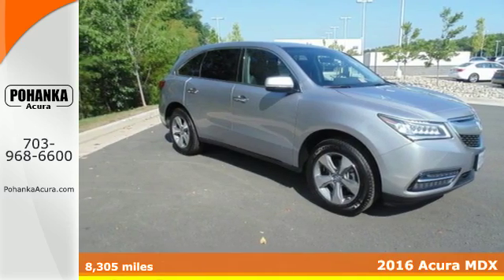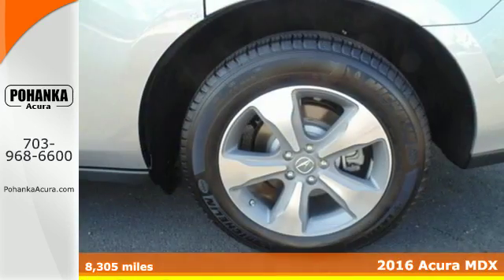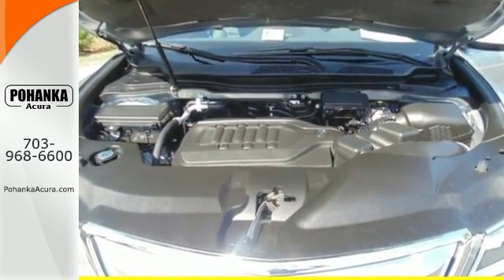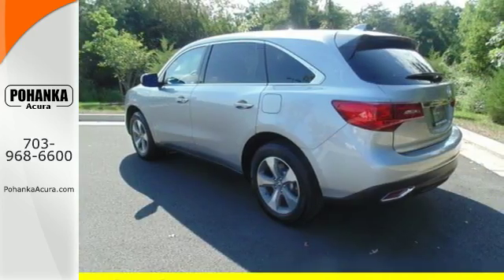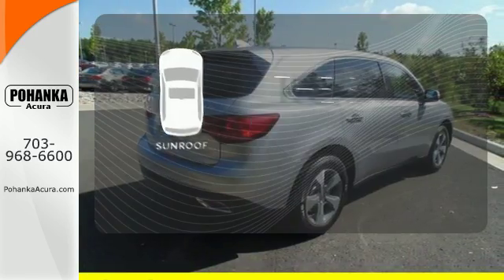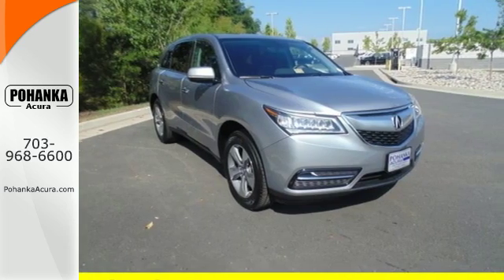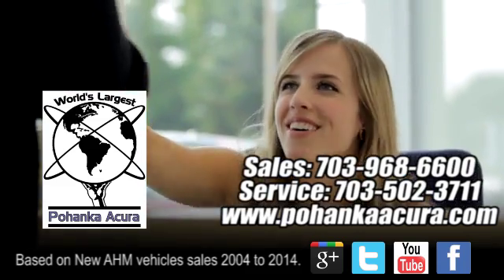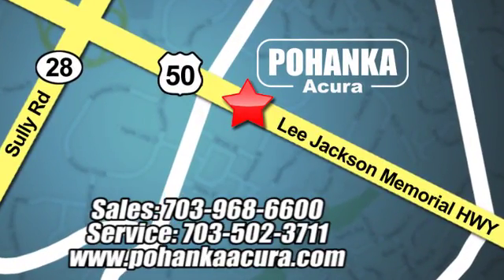Used 2016 Acura MDX Bethesda Acura Washington-DC, DC AGB011296 - SOLD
Year: 2016
Make: Acura
Model: MDX
Trim: 3.5L
Engine: 3.5L V6 SOHC i-VTEC 24V
Transmission: 9-Speed Automatic
Color: Silver
Interior: Black
Mileage: 8305
Stock #: AGB011296
VIN: 5FRYD3H20GB011296
Silver Bullet! What a price for a 16! There are used SUVs, and then there are SUVs like this well-taken care of 2016 Acura MDX. This luxury vehicle has it all, from a posh interior to a wealth of great amenities. If you want a creampuff with style, this is it. Remarkable performance with extremely good fuel economy. All prices exclude taxes, title, license, and dealer processing fee of $599.00. Published price subject to change without notice to correct errors or omissions or in the event of inventory fluctuations. All features not on all vehicles. Vehicles shown are for illustration purposes only. MPG is based on 2016 EPA mileage ratings. Use for comparison purposes only. Your actual mileage will vary, depending on how you drive and maintain your vehicle, driving conditions, battery pack age/condition (hybrid only), and other factors. MPG is based on 2017 EPA mileage ratings. Use for comparison purposes only. Your mileage will vary depending on driving conditions, how you drive and maintain your vehicle, battery-pack age/condition (hybrid only), and other factors.

Address:
13911 Lee Jackson Hwy